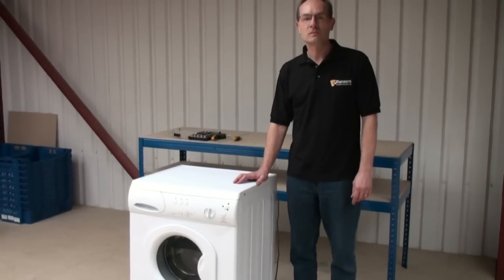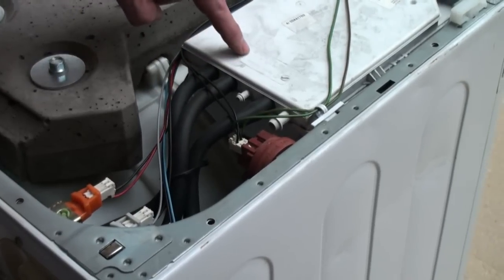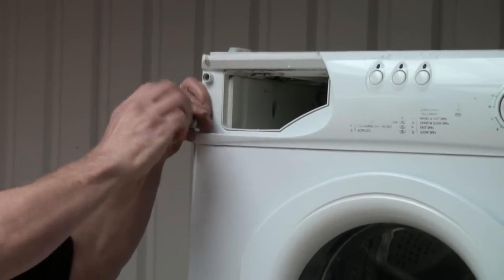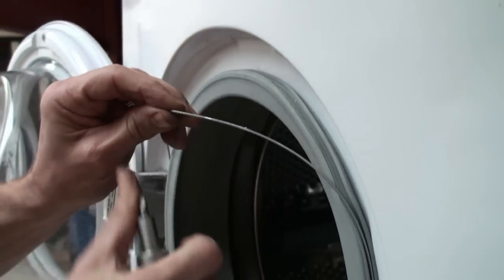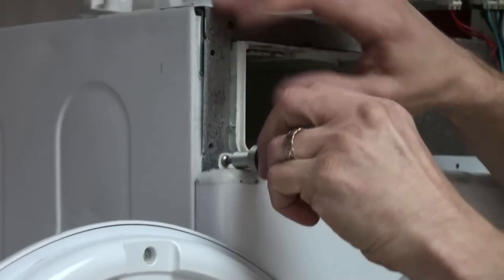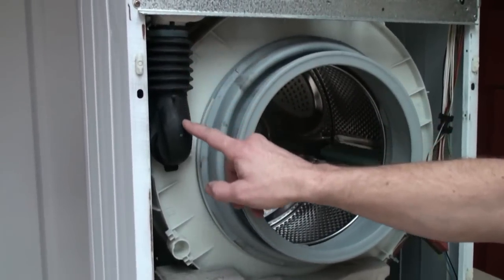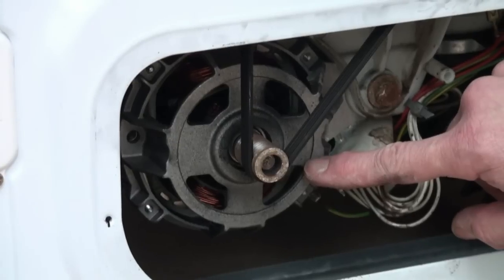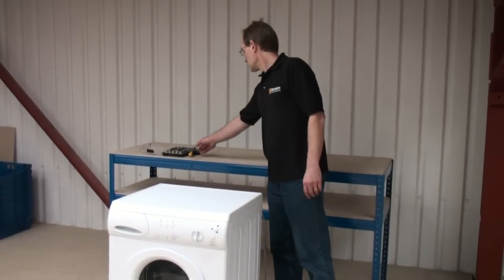Washing Machine Repairs - How a Washing Machine Works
By understanding the basics of how a washing machine works you'll be able to diagnose faults and identify the correct washing machine parts much easier in order to DIY repair!